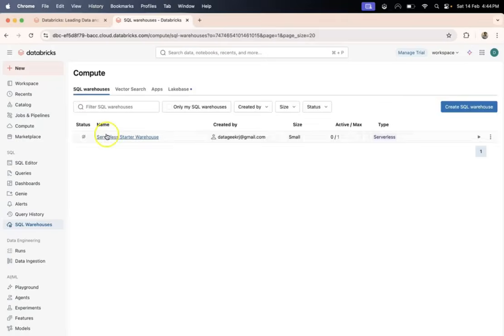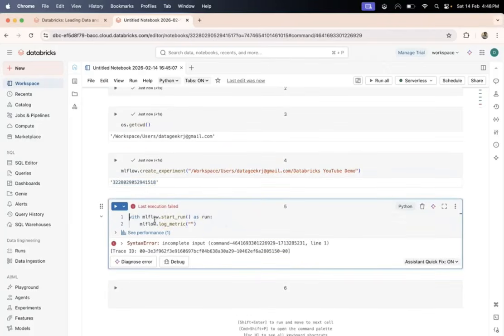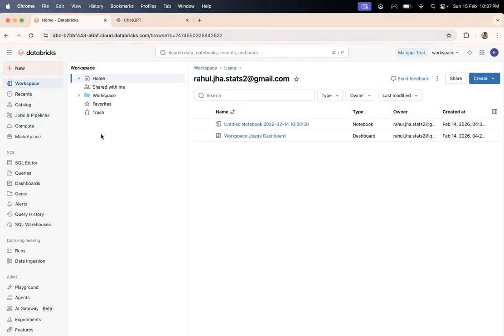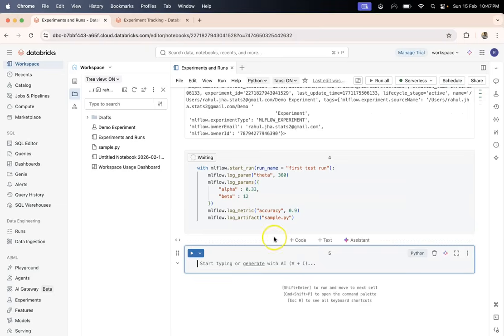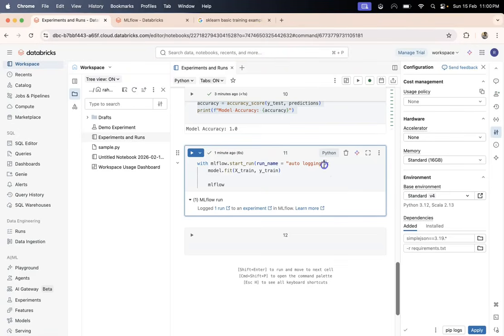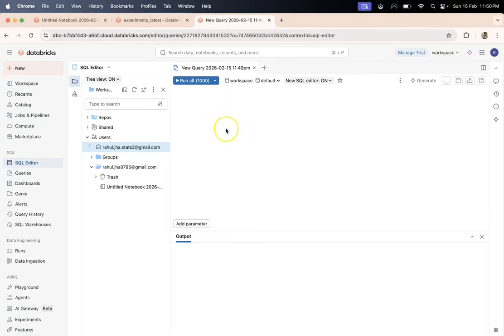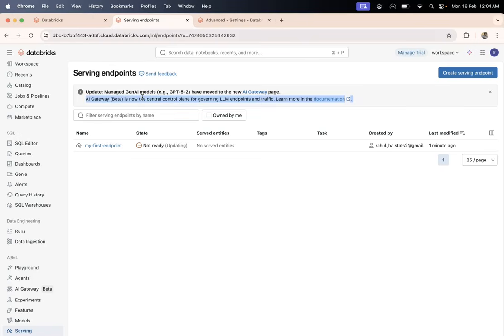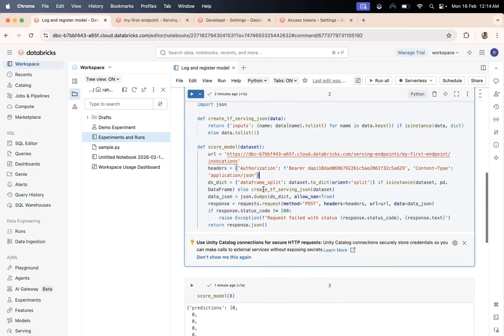MLflow on Databricks End-to-End Tutorial | Experiments, Registry, Serving, Nested Runs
This video is a complete hands-on tutorial on MLflow using Databricks for managing the full machine learning lifecycle.

You will learn how MLflow is used in real production environments to track experiments, manage models, and deploy them for serving.

This tutorial covers everything step-by-step with practical demonstrations.

Topics covered:

• MLflow experiments and runs
• Logging parameters, metrics, and artifacts
• Nested runs and experiment hierarchy
• MLflow autologging
• Unity Catalog integration
• Model Registry and versioning
• Model lifecycle management
• Model serving and inference
• End-to-end workflow on Databricks

This video is designed for:

• Data Scientists
• MLOps Engineers
• Anyone working with Databricks
• Anyone deploying ML models to production

MLflow is one of the most important tools in modern MLOps, and Databricks provides a powerful platform to manage it at scale.

If you want to build production-ready machine learning systems, MLflow is essential.